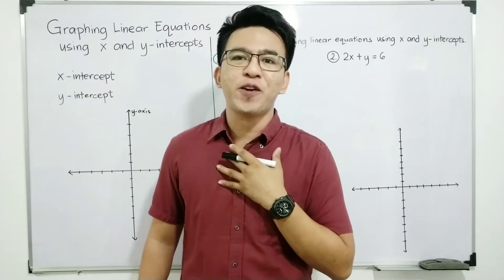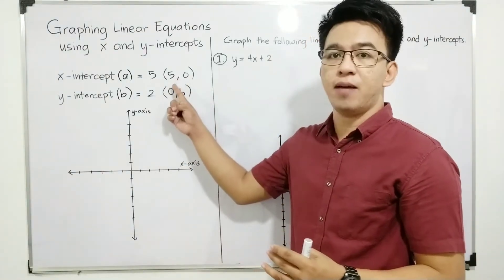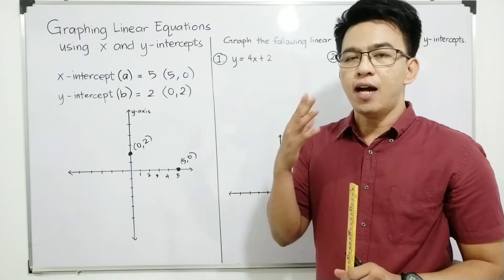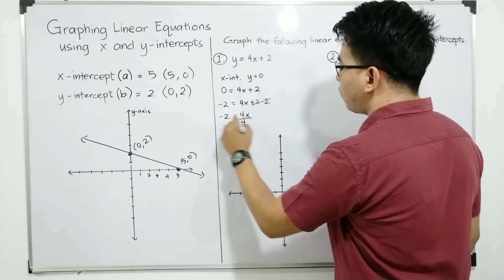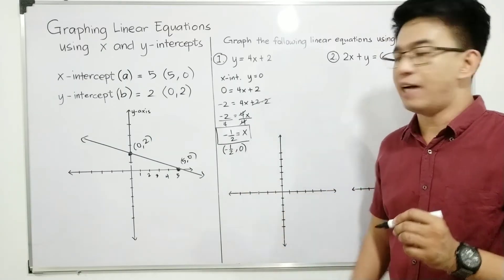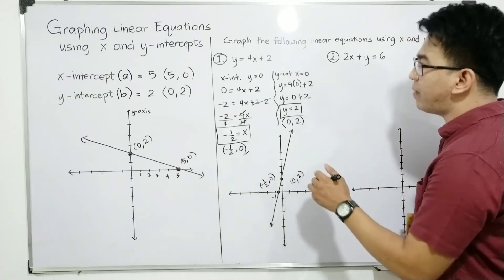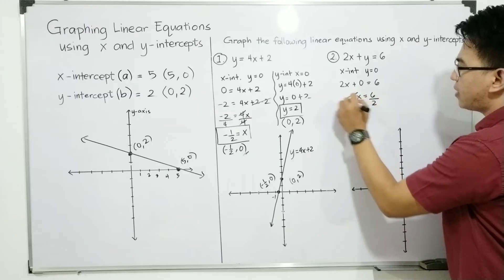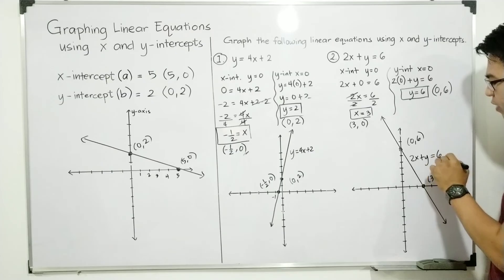How to Graph Linear Equations using X and Y Intercepts | Graph of Linear Equations